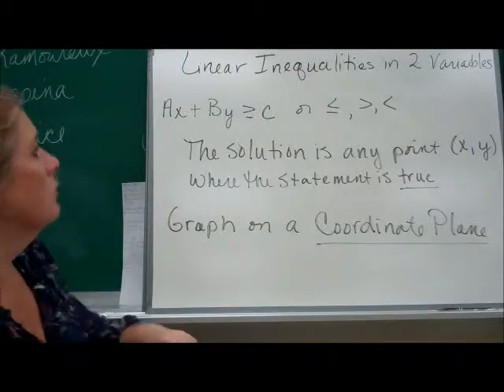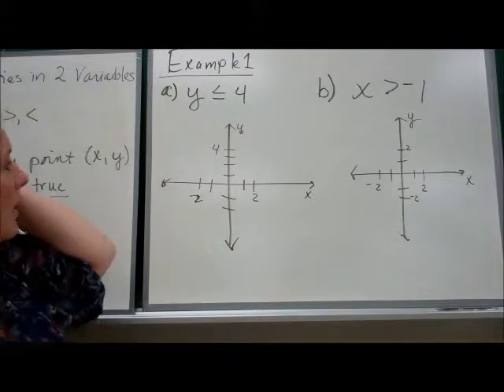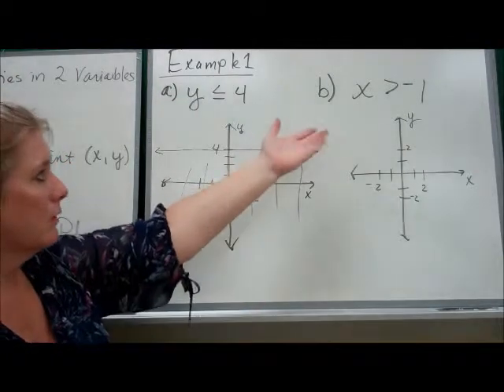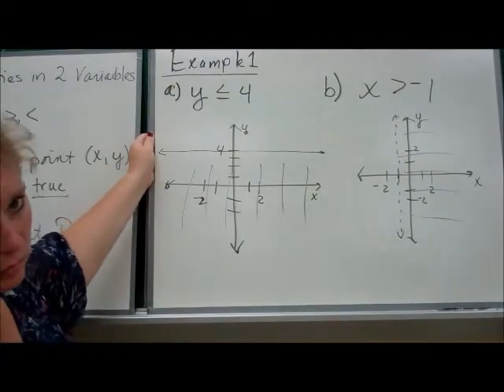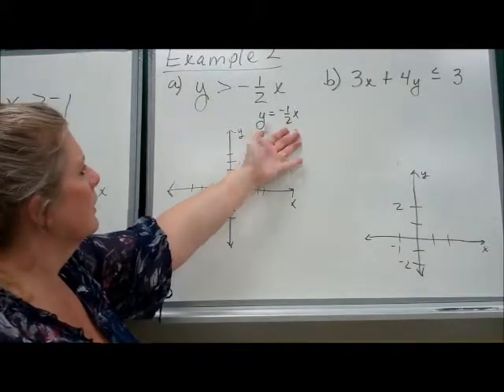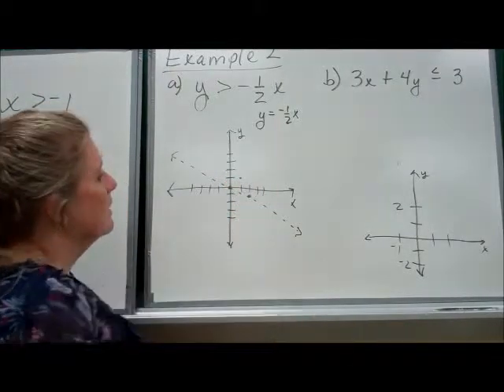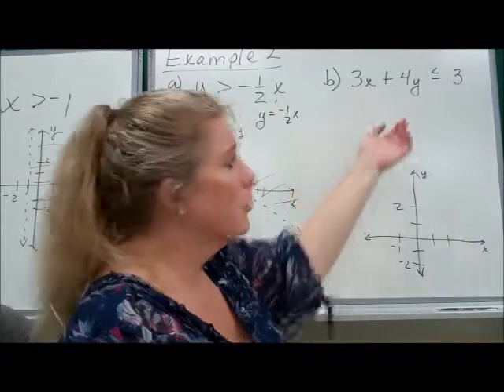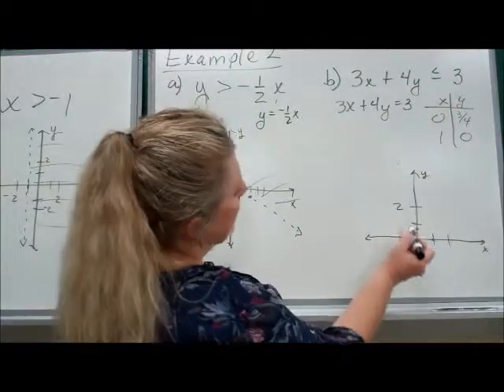A2H 2 9 Inequalities in Two Variables